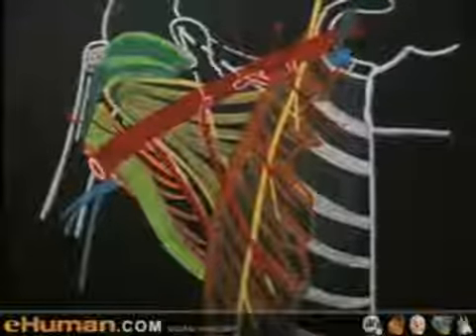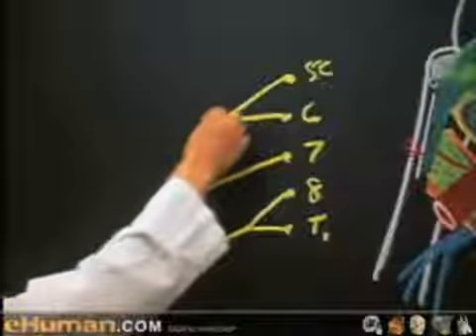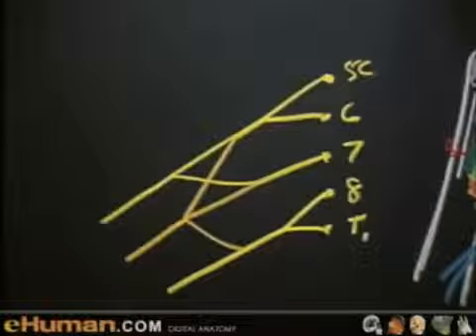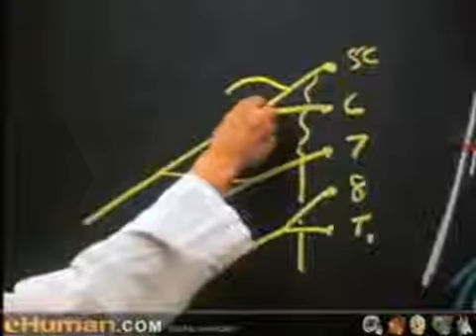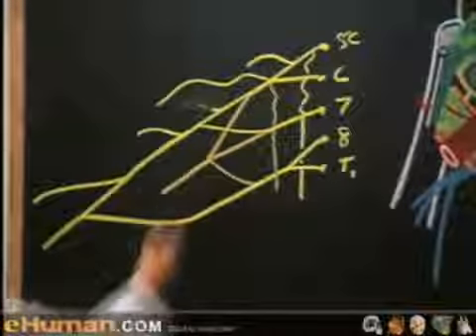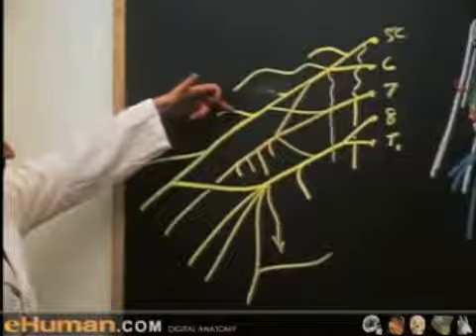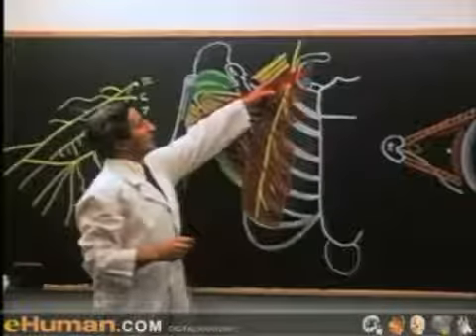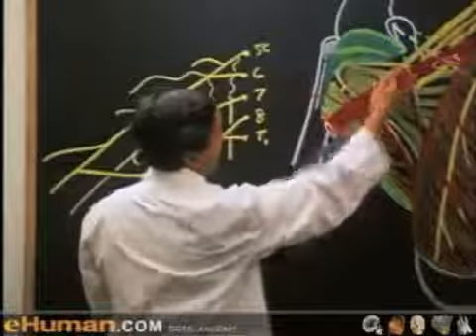0011斯坦福大学公开课：临床解剖学 人乳解剖图（第二部分） 网易公开课